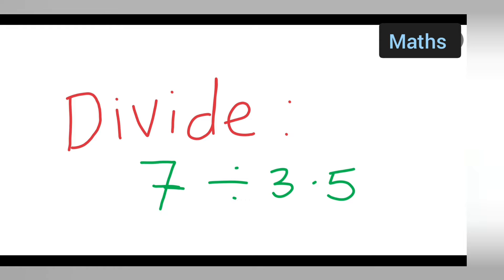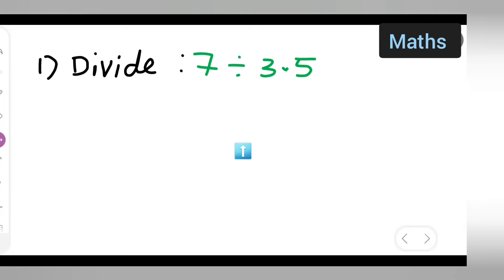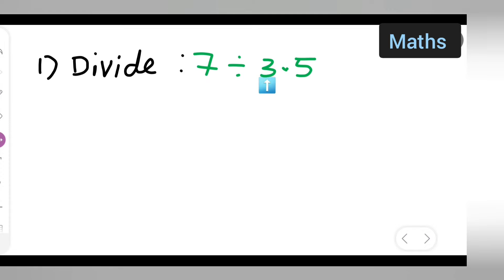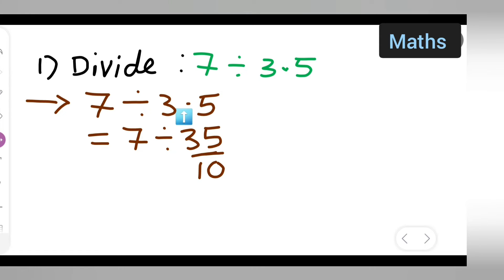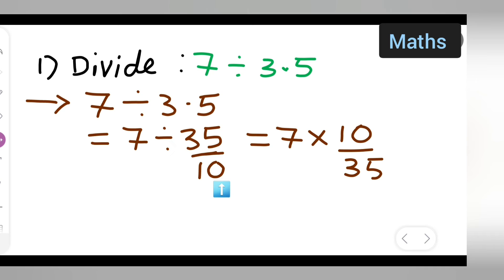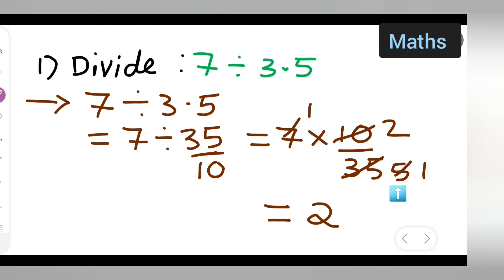divide : 7÷3.5 | how to divide 7÷3.5 | find 7 divide by 3.5